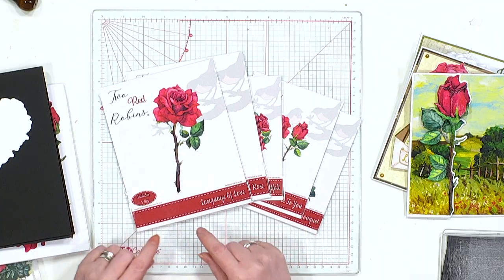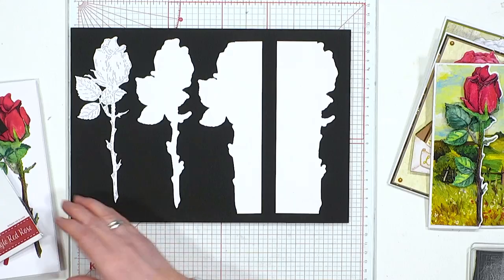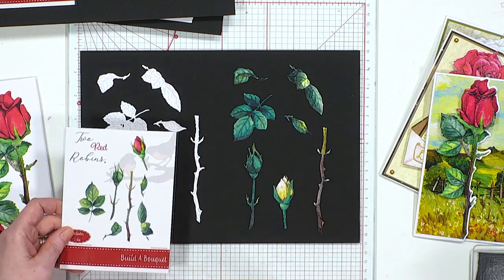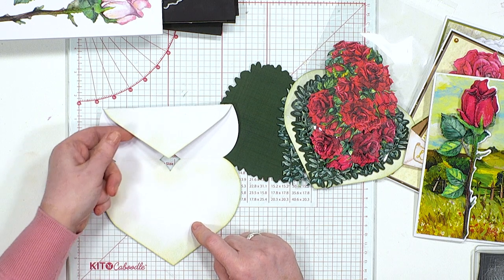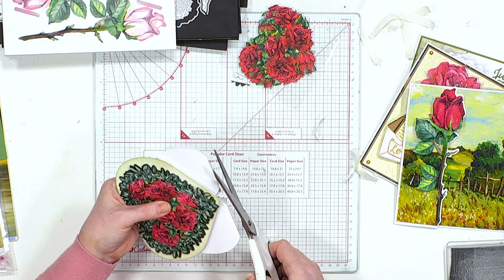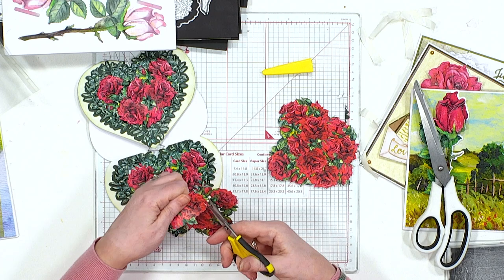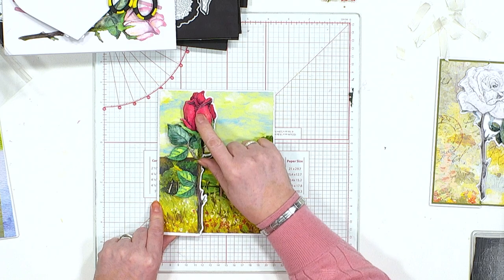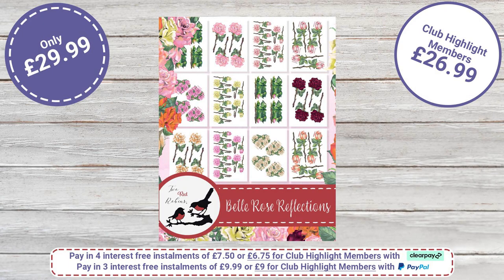Belle Rose Launch With Amanda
Welcome to Belle Rose, the latest in our new series of floral die collections. Join Amanda to find out just some of the beautiful projects you could make with these dies.